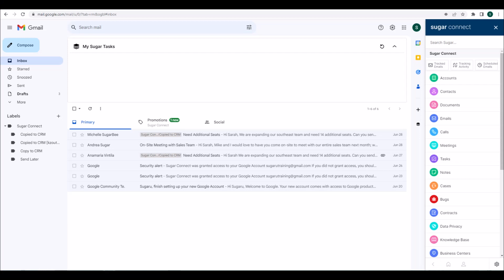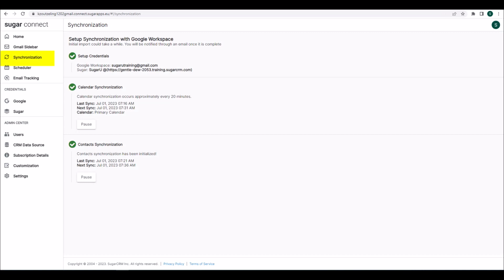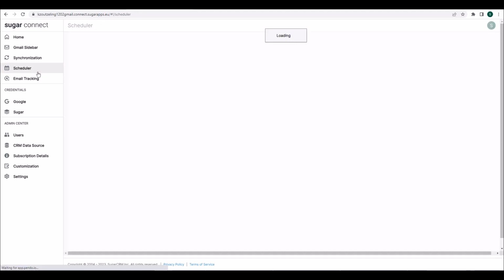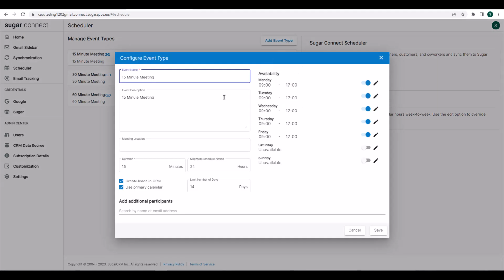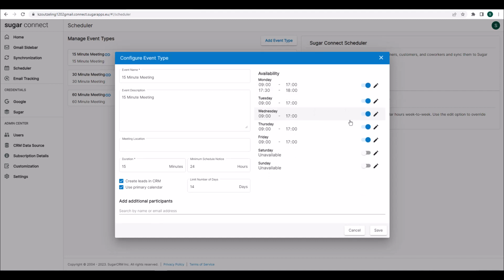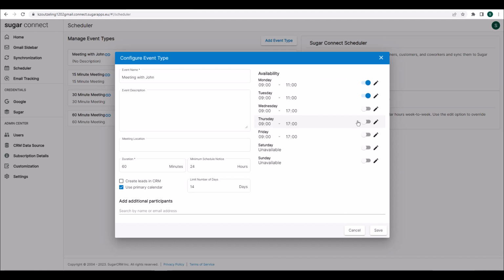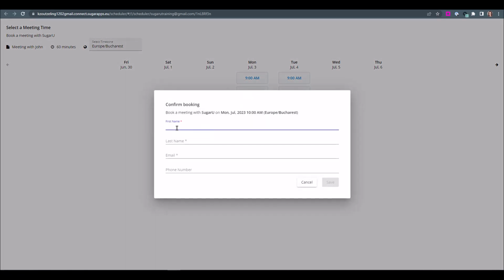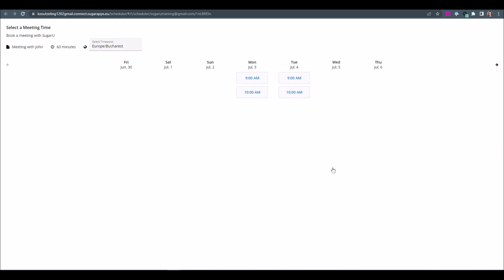Simplify Meeting Scheduler Using Sugar Connect | SugarU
Learn how to use Sugar Connect to easily sync your Meetings and how to use the Sugar Connect Meetings Scheduler.